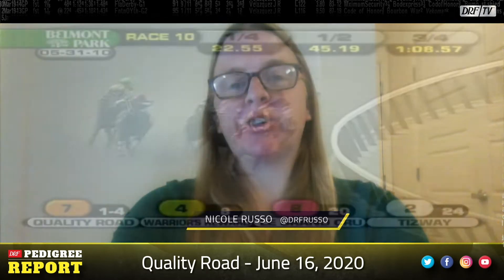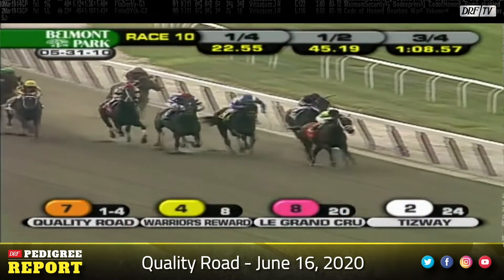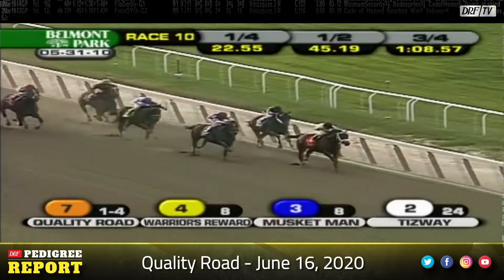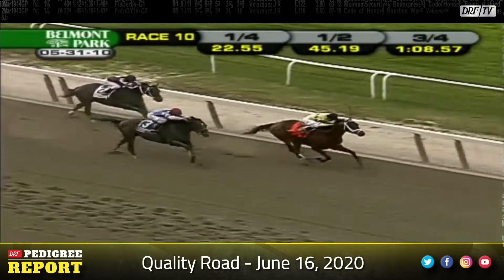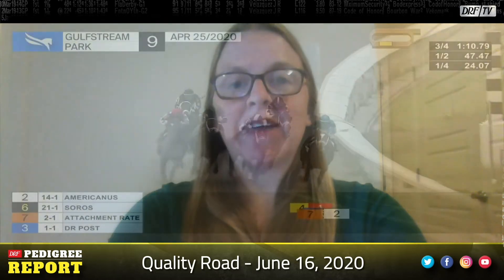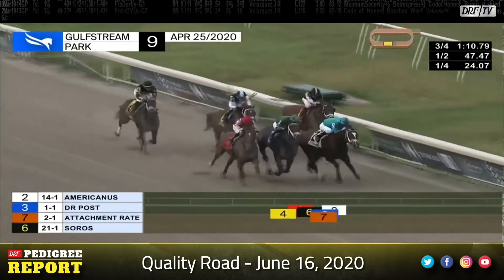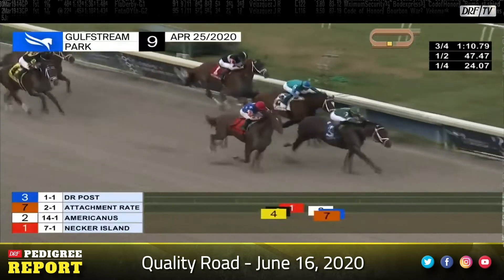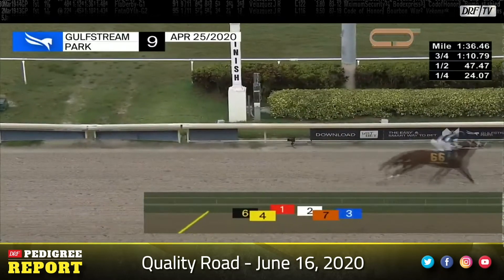DRF Pedigree Report | Quality Road | June 16, 2020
On this week's Pedigree Report, Nicole Russo takes a look at Quality Road and Dr Post on DRFTV